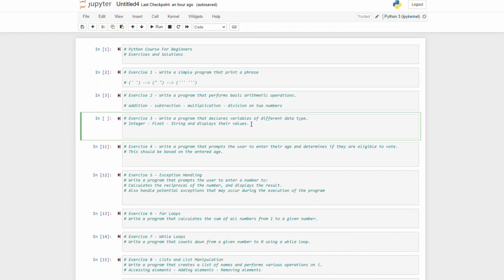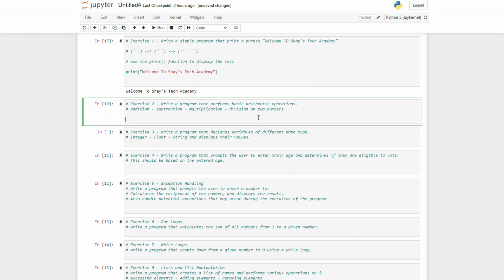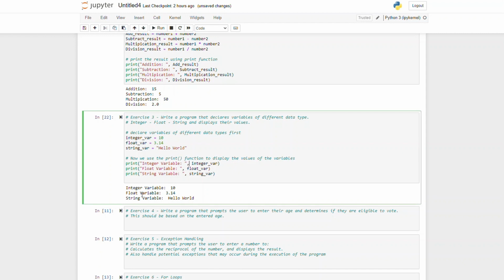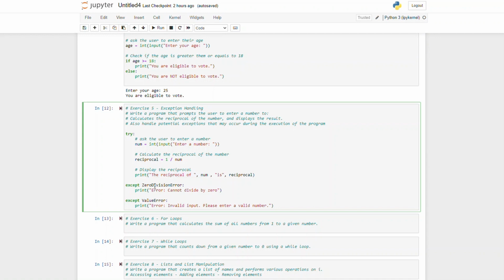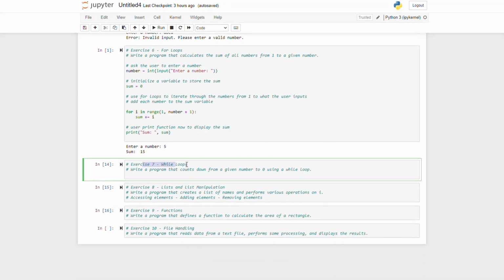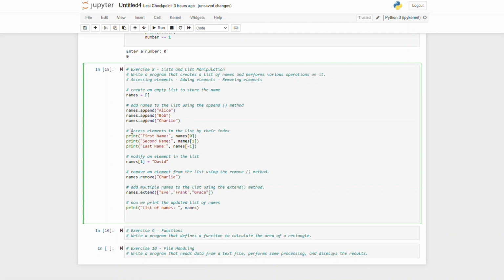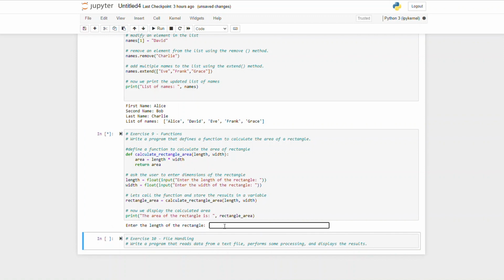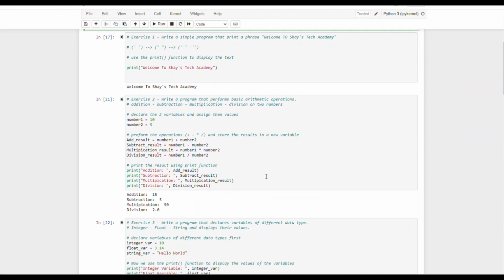10 Basic Python Exercises For Beginners | Python Tutorial | Learn Python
🚀 Ready to take your Python skills to the next level?

Join us on this exciting journey as we conclude our Python for Beginner course with 10 captivating exercises that will test and enhance your coding abilities.

From solving puzzles to building mini-projects, these hands-on challenges will solidify your understanding of Python fundamentals and boost your confidence as a programmer.

Don't miss out on this and upcoming opportunities to become a Python master! 💪🐍